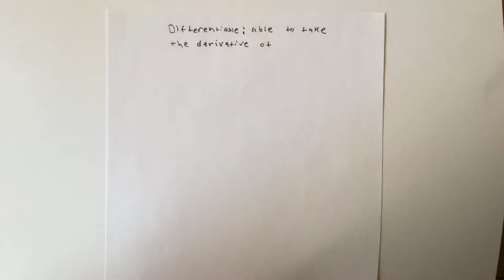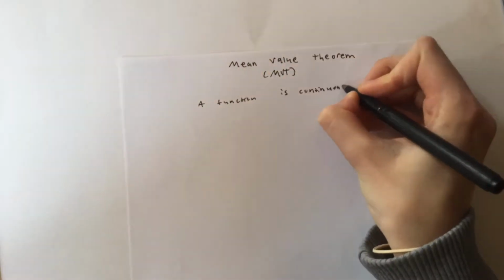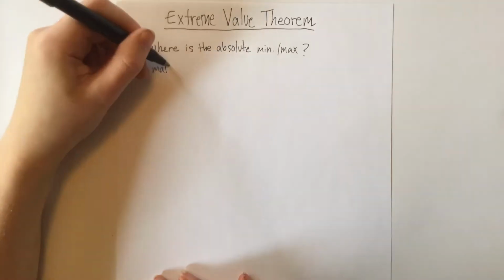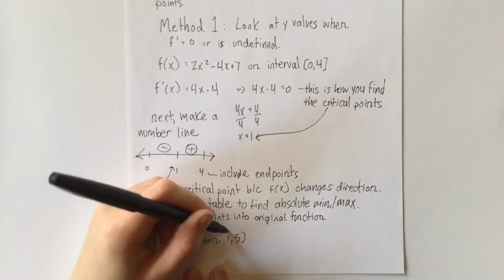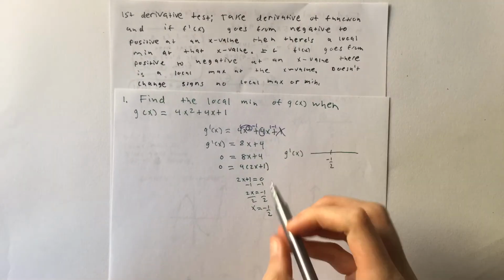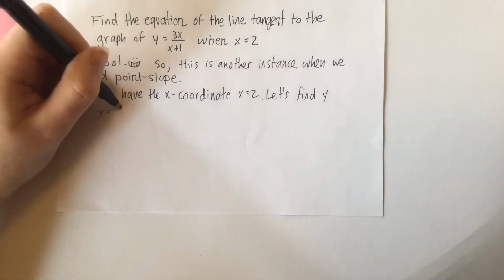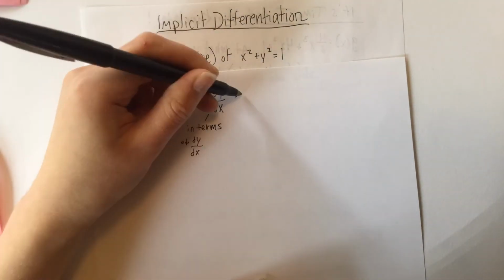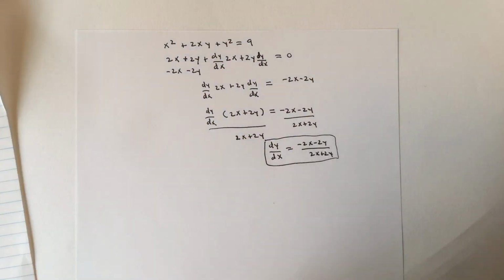MVT, EVT and Differentiation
Featuring "explicit" and implicit differentiation, mean value theorem, extreme value theorem and some extra practice.

Email or comment questions.